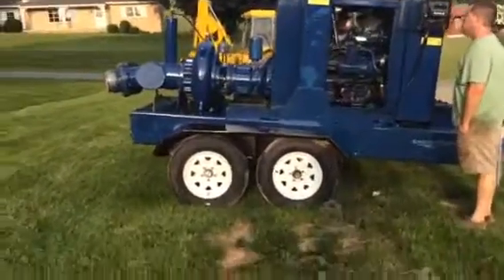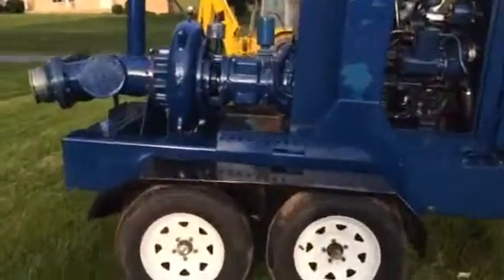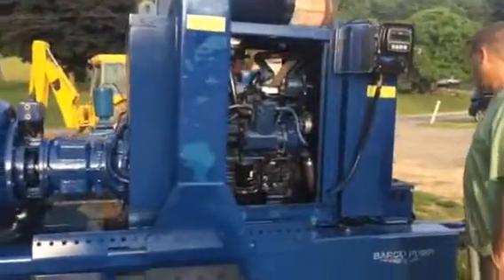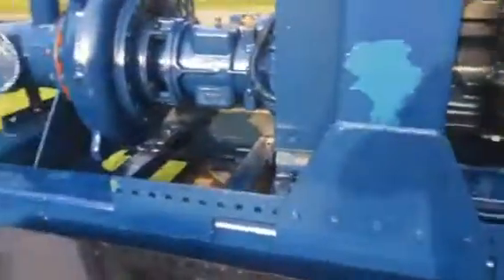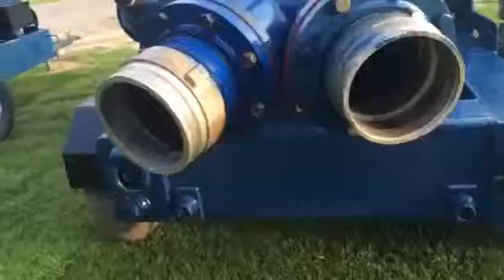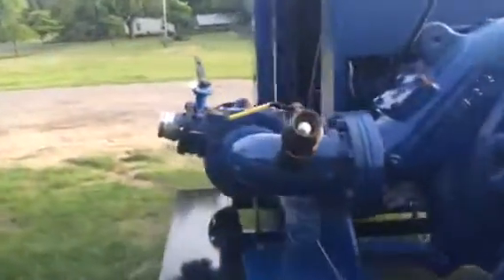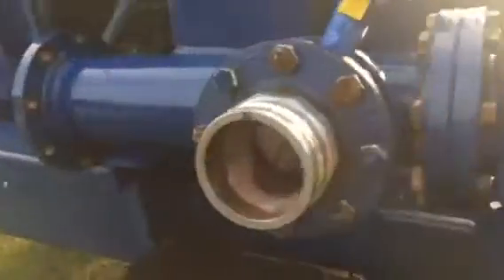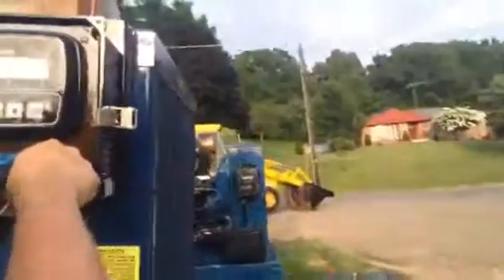Large Gorman rupp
Gfbvvbb